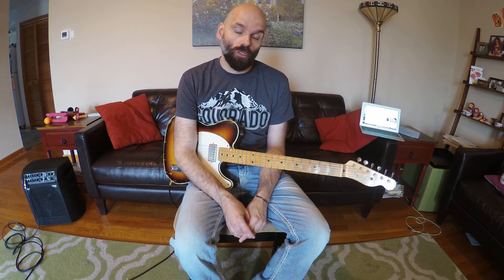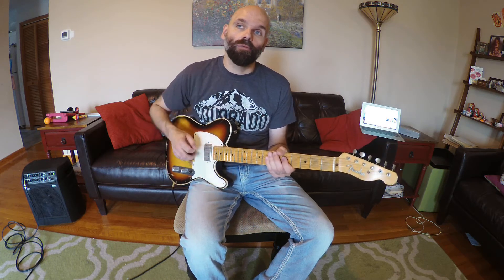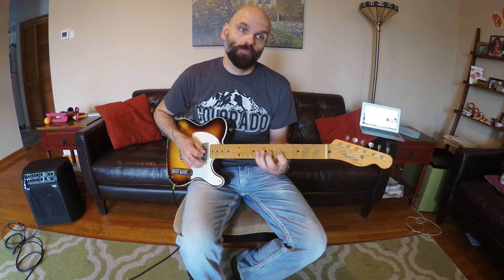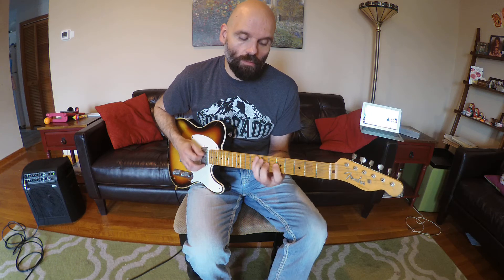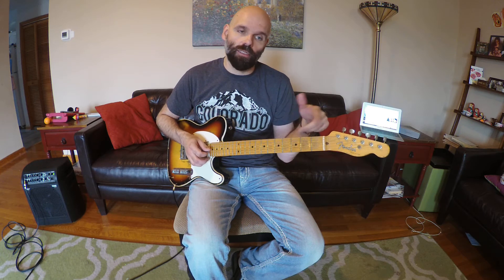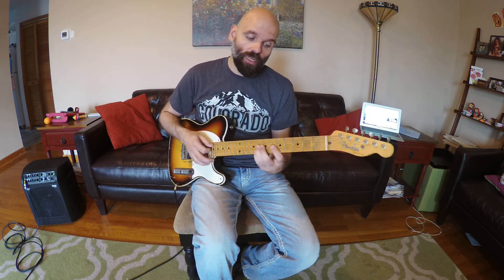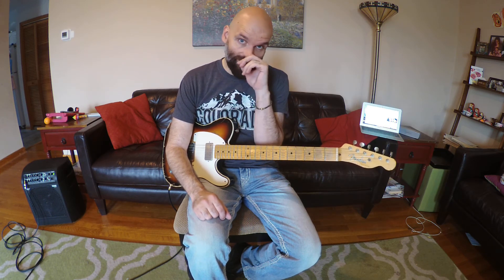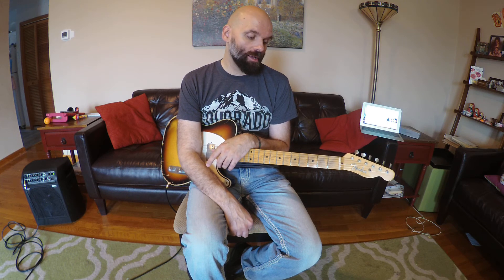Things I've Learned from Barry Harris Episode 14 Scales for How High the Moon Jazz Guitar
this is the Fourteenth in several episodes discussing the things i've learned from Barry Harris I started studying with Barry in 1993 and still learn from his teaching every day. I hope I can use this channel to help other musicians who are interested in Jazz but find it a little too cerebral. I think Barry's method, while being cerebral, is also direct and most important beautiful.